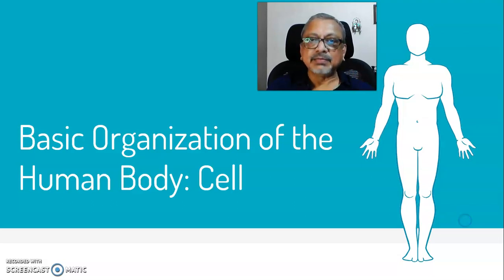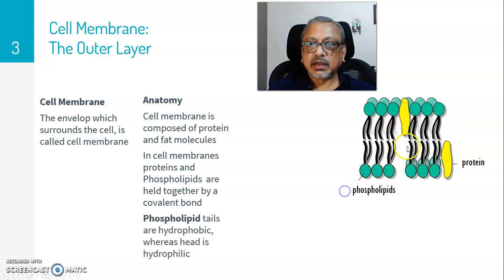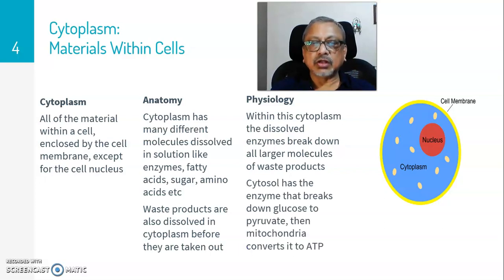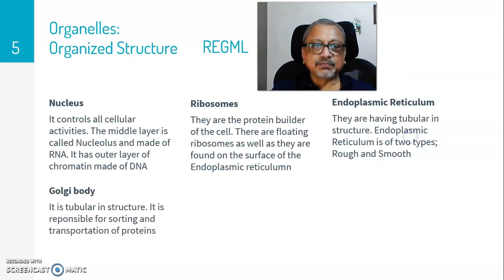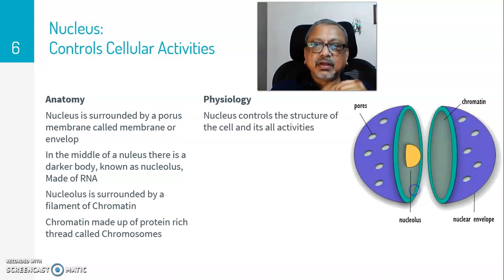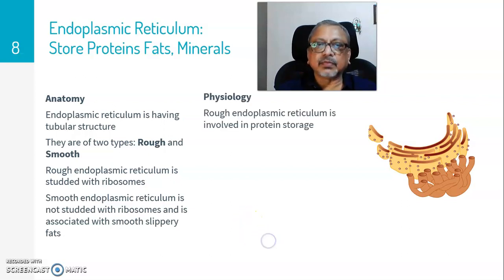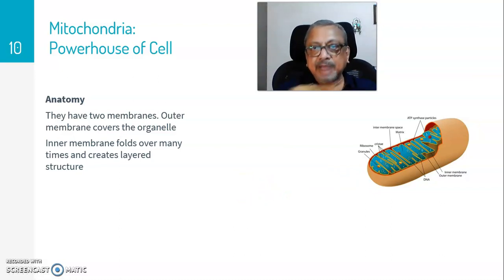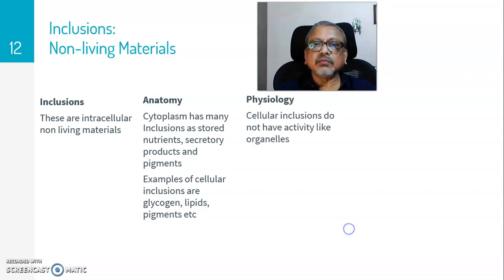Basics of Medical Science Ep 02 : Cell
In this episode of Basics of Medical Science I covered cell Anatomy and Physiology. This video will probably benefit the those who are serving the  Pharma Industry in Sales function as well as those who are aspiring to join the Pharma Industry